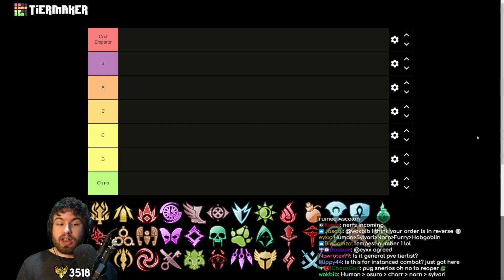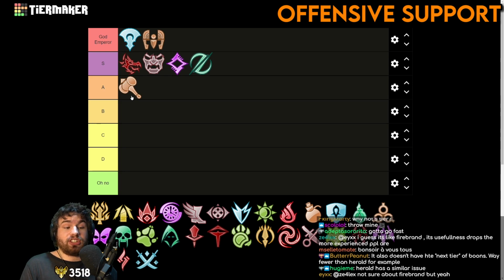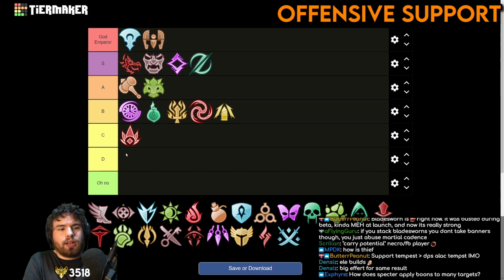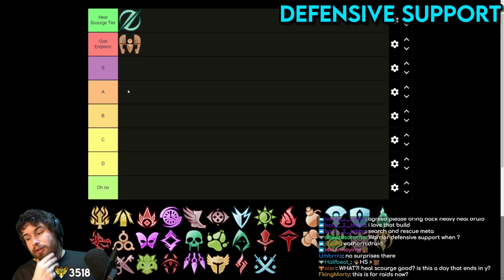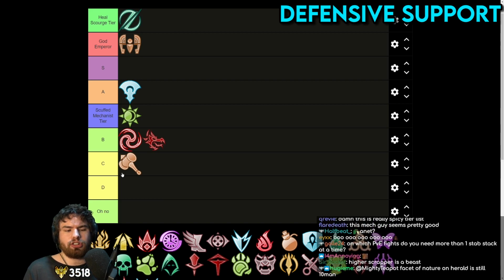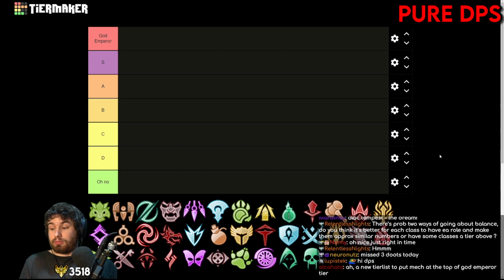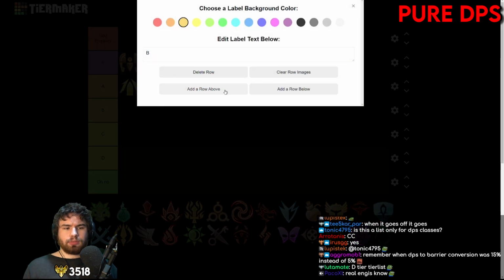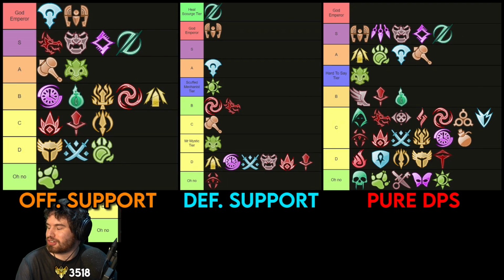HOW BROKEN IS YOUR BUILD? - The ULTIMATE Guild Wars 2 PvE Triple Tier List!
THE TIER LISTS ARE BACK! It's been quite a while since we last checked in on the PvE meta, and a lot has changed. How is each profession and elite spec faring nowadays, and who's best at what? This time round, though, we've got THREE TIER LISTS to cover each part of Guild Wars 2's trinity - offensive support, defensive support and pure dps! Settle down and watch my take on every single build currently in the 10-player meta!

00:00:00 - Intro
00:03:34 - OFFENSIVE SUPPORT
00:03:58 - God Emperor Tier
00:05:55 - S-tier
00:11:37 - A-tier
00:16:01 - B-tier
00:22:42 - C-tier
00:26:02 - D-tier
00:27:17 - Oh no
00:29:45 - DEFENSIVE SUPPORT
00:31:02 - Heal Scourge Tier
00:32:19 - God Emperor Tier
00:34:15 - A-tier
00:35:35 - Scuffed Mechanist Tier
00:38:21 - B-tier
00:42:38 - C-tier
00:44:18 - D-tier
00:49:57 - Oh no
00:51:02 - Mr Mystic Tier
00:54:09 - PURE DPS
00:55:59 - S-tier
00:59:55 - A-tier
01:03:30 - Hard To Say Tier
01:04:50 - B-tier
01:07:31 - C-tier
01:11:25 - D-tier
01:12:10 - Oh no
01:13:49 - Conclusions